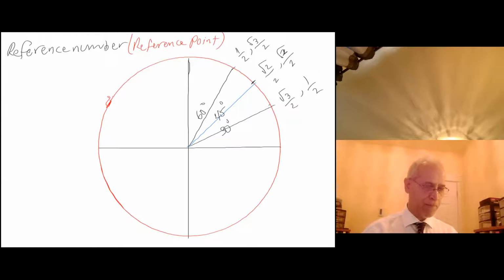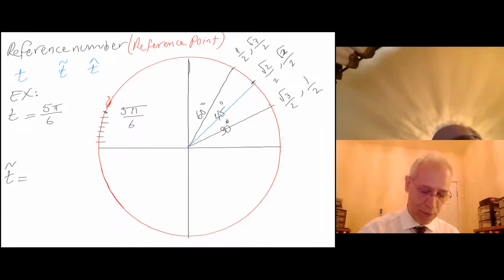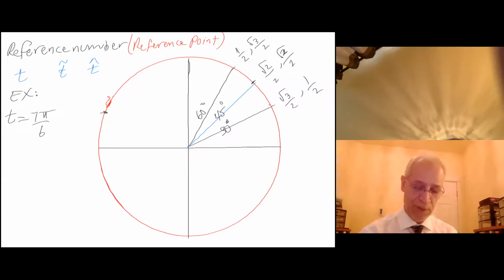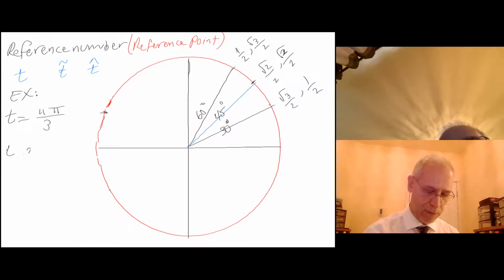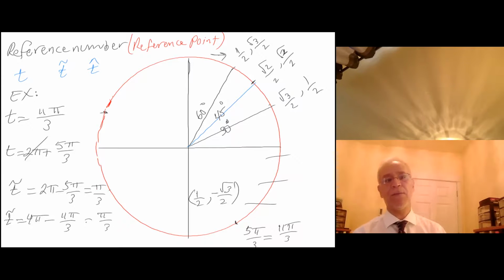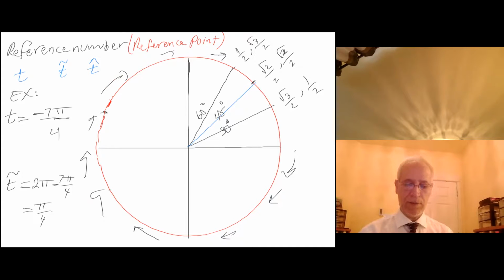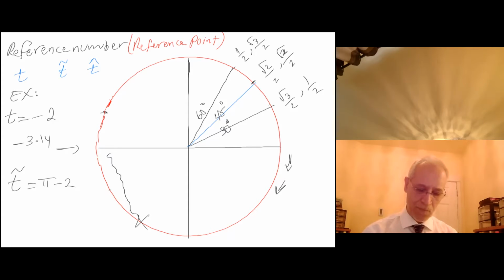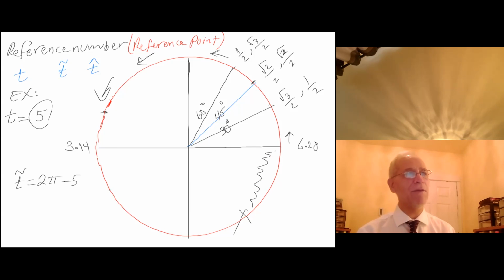Math 142 Sec 5.1 Reference number point